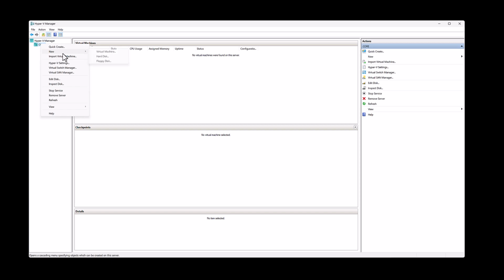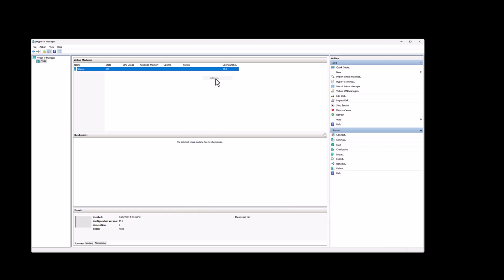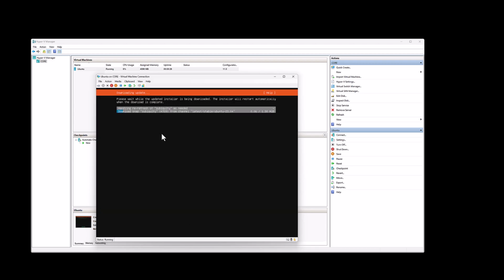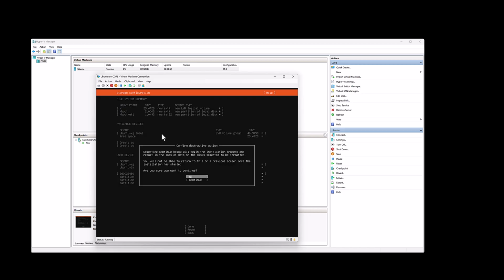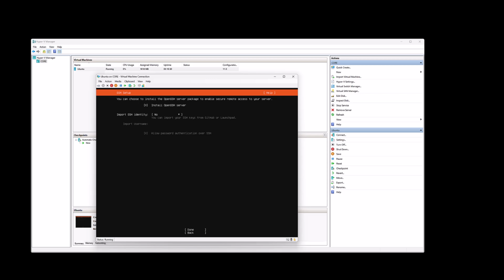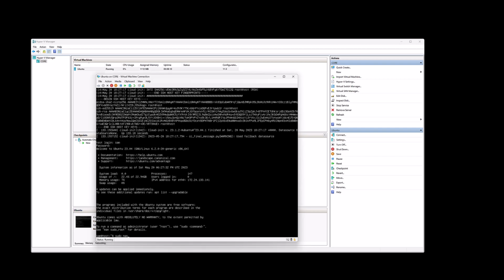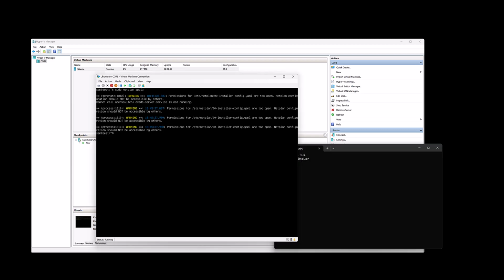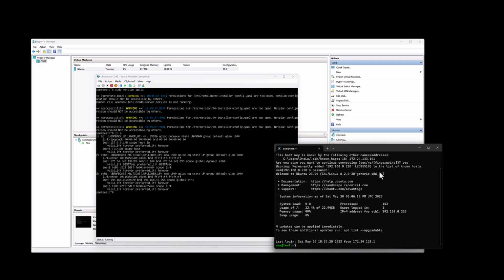How To: Setup Hyper-V Ubuntu with Static IP and SSH